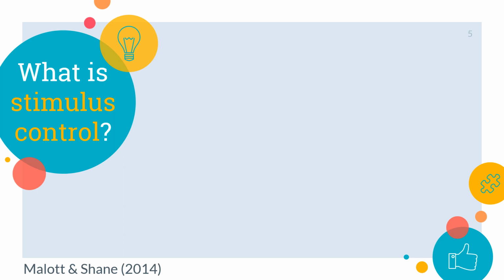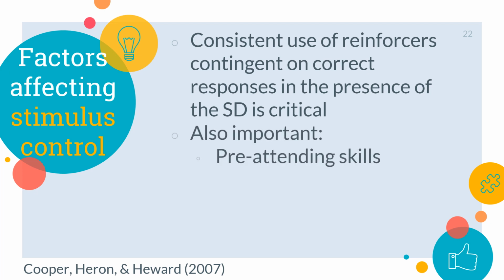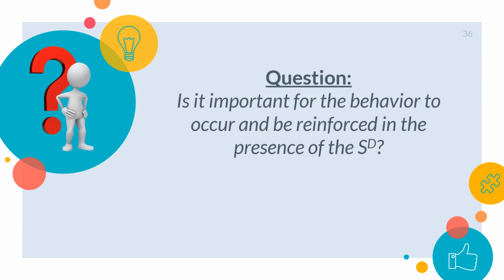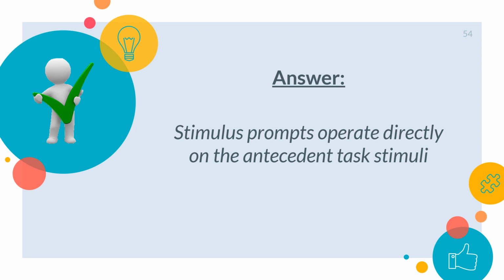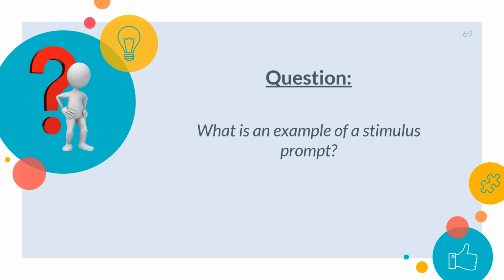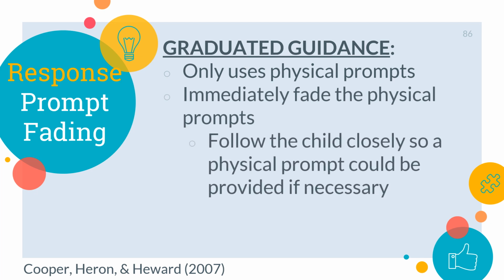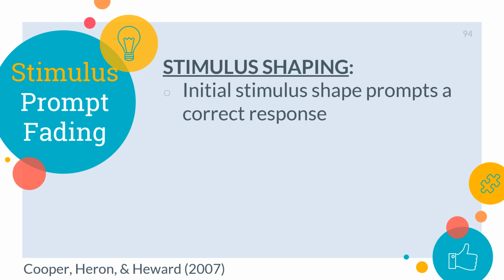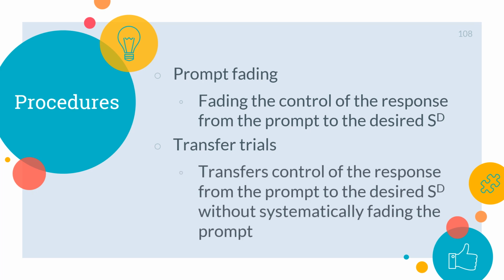Stimulus Control Transfer Procedures C 8 & C 9